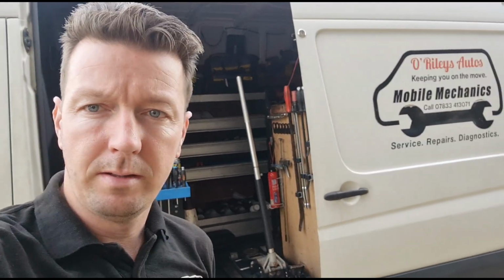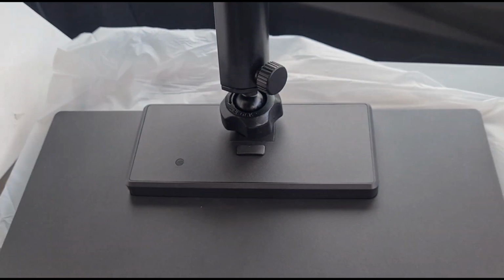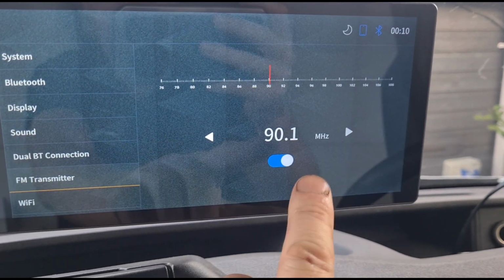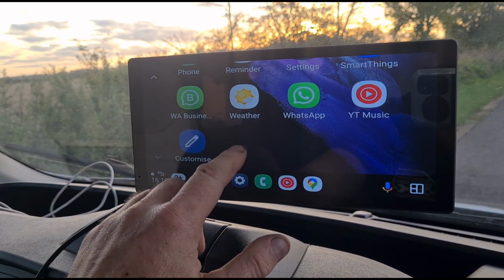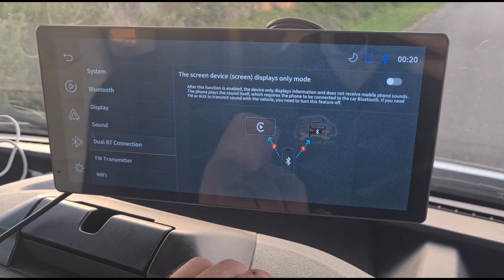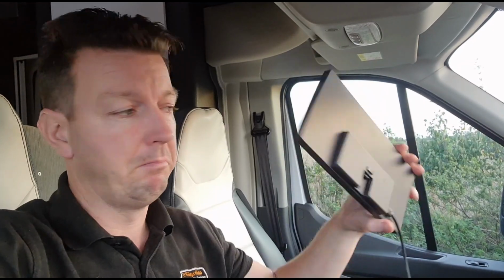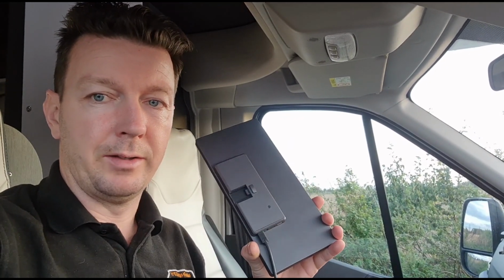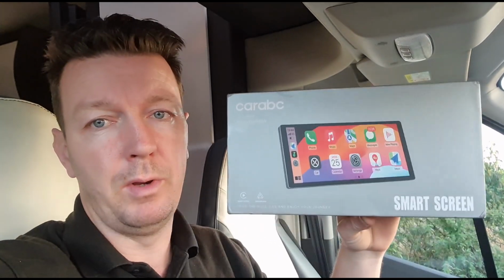CARabc D1026 carplay&android auto Touch Screen